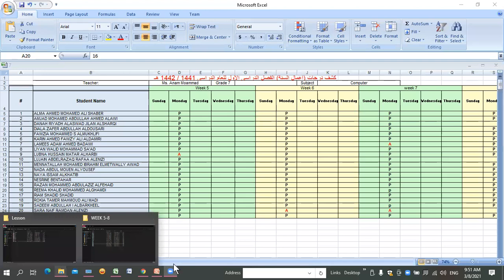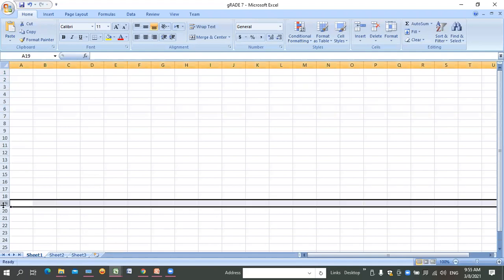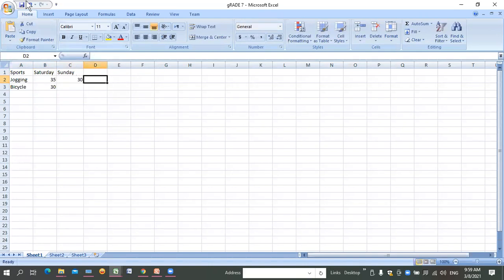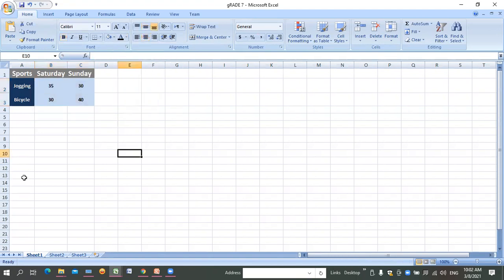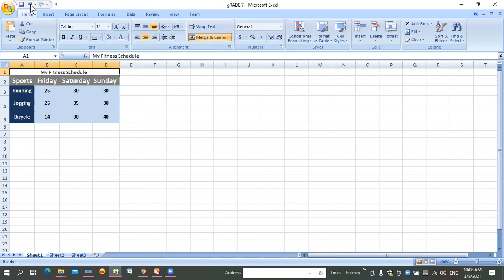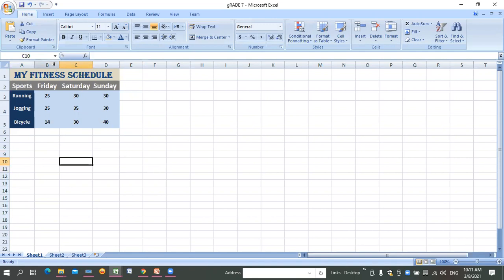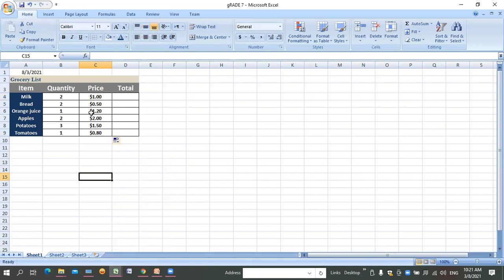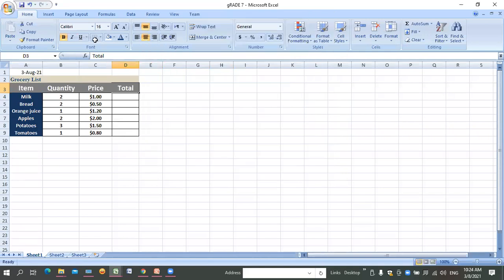Ls.1 – Rows and Columns Ls.2 – Advanced Formatting | Grade 7 | Week 8 | Umm Al Qura Internal school